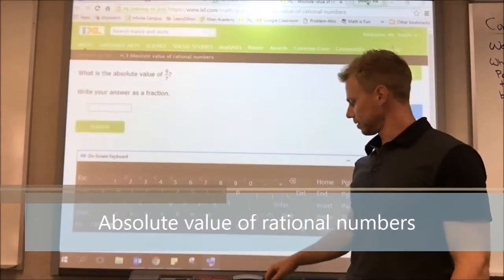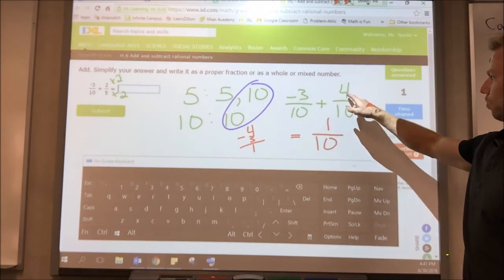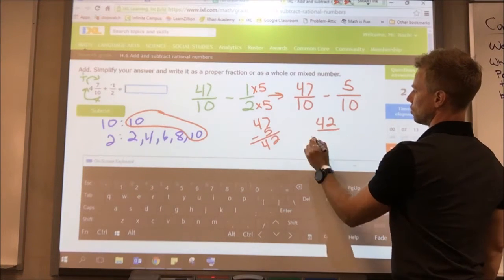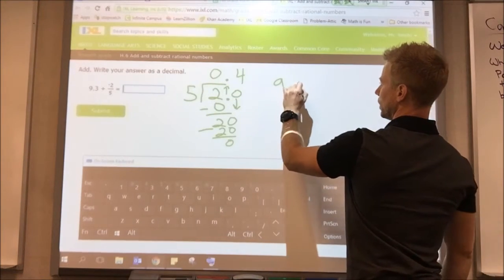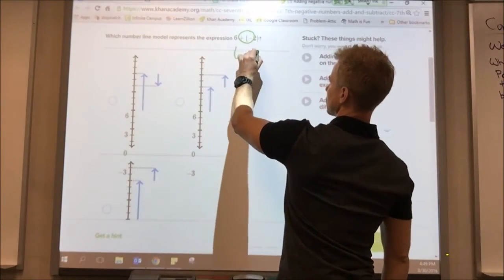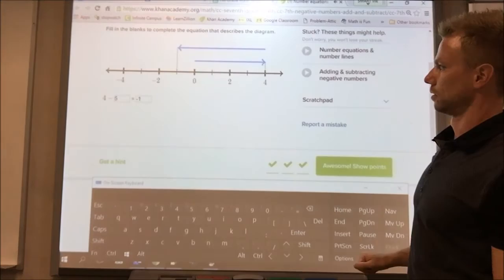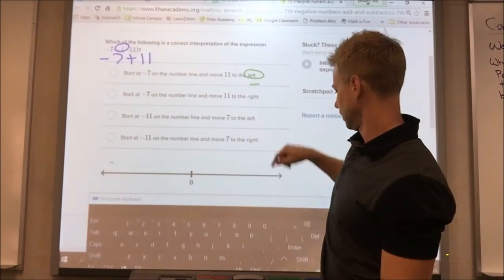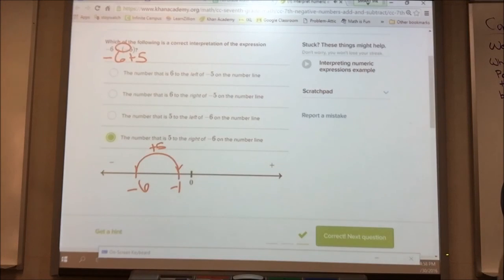NS 1b Examples